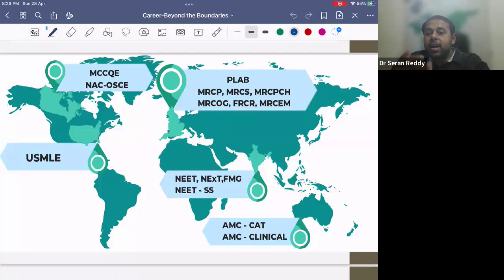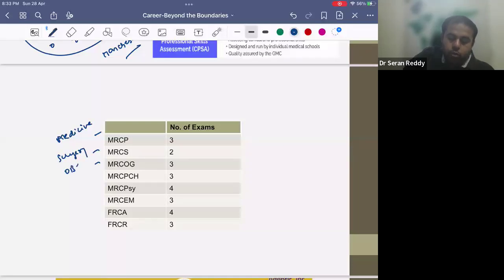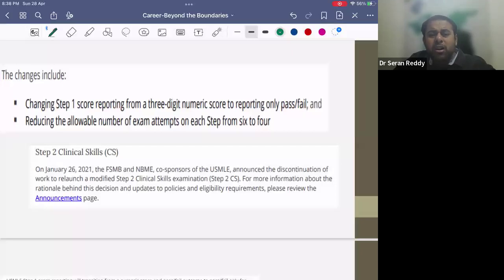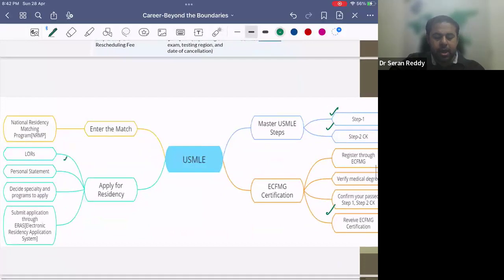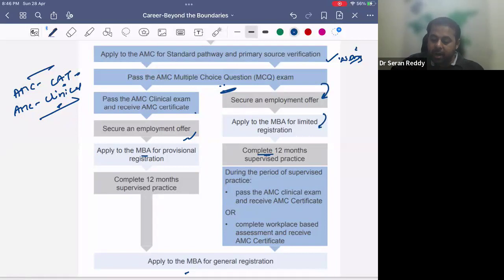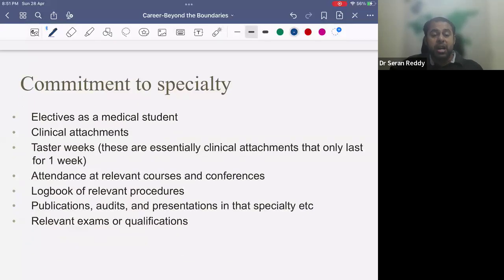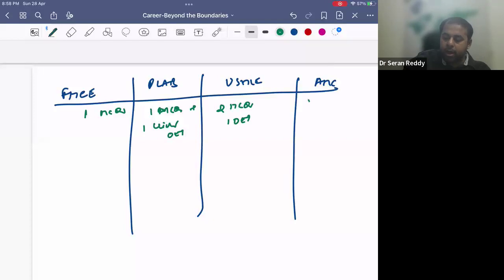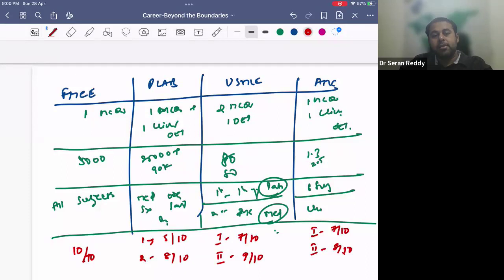Considering Medical Licensing Exams after Samara State Medical University? USMLE, PLAB, FMGE Explain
Thinking about a career in medicine after graduating from Samara State Medical University? This video explores three popular medical licensing exams for international graduates: USMLE (United States), PLAB (UK), and FMGE (India). We'll break down each exam's eligibility, format, and what Samara State Medical University might offer to help you prepare.

Remember, this video is informational only. Always consult the official exam websites for the latest requirements.

Fill this form for Counselling with Doctors